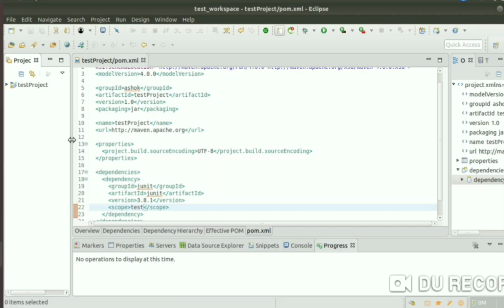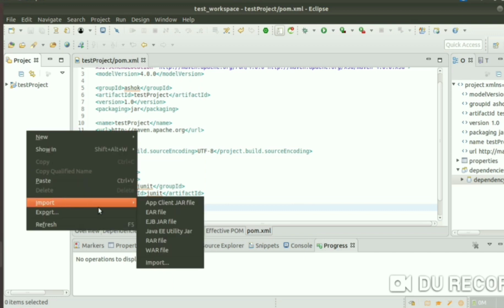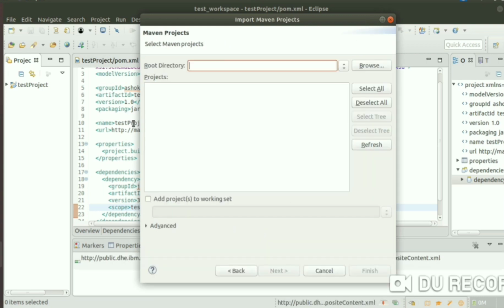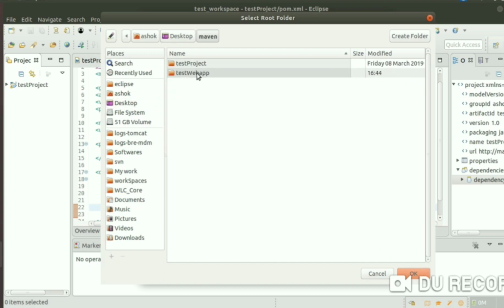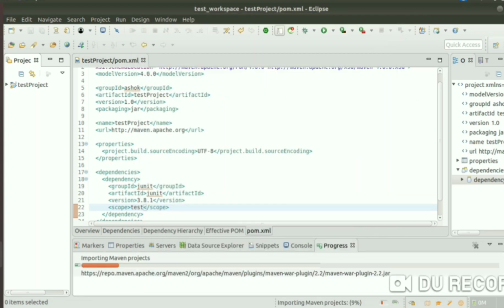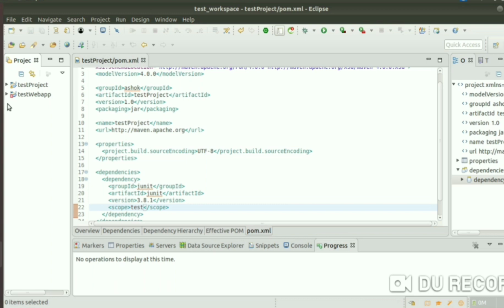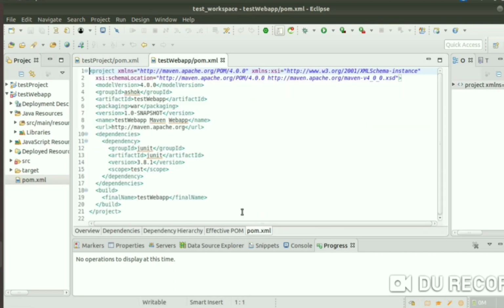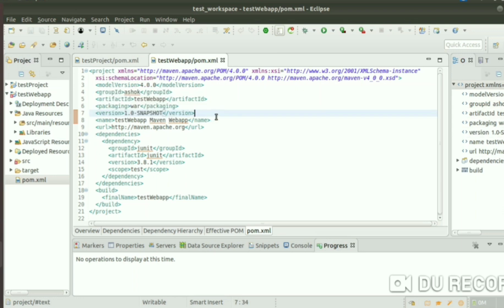Import maven existing project into eclipse. Maven Tutorial part 4.